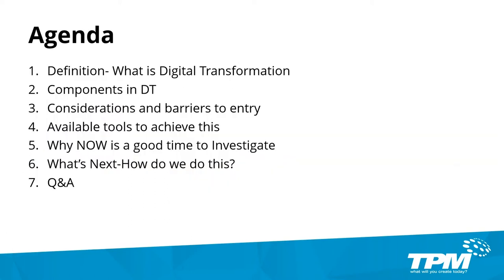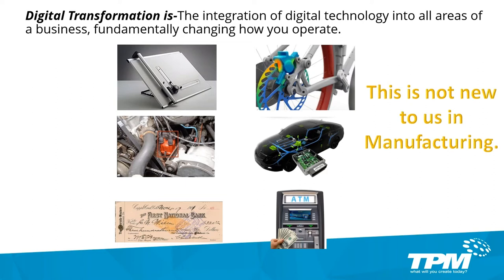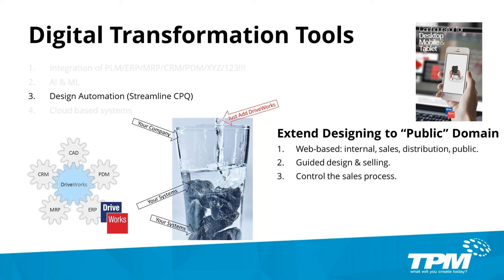Digital Transformation in Manufacturing Engineering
Digital transformation is the integration of digital technology into all areas of a business, fundamentally changing how you operate. It is a hybrid business process combining technology and human interactions. SOLIDWORKS PDM is an integral component of this system.

This presentation will highlight the definition, value, considerations, and strategies required to facilitate a Digital Transformation initiative. We will explore TPM’s consultant-based method concerning PDM implementations and how this technology and approach can help you bridge the “GAP” of your current state with a long-term streamlined DTI environment and culture.